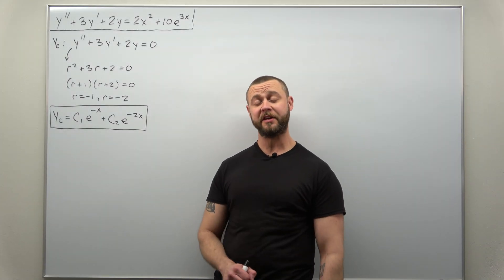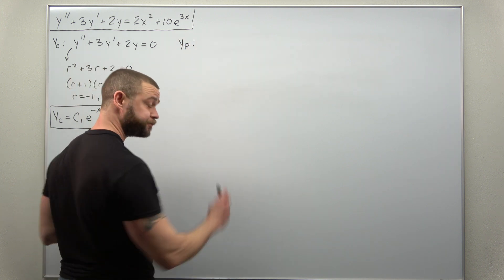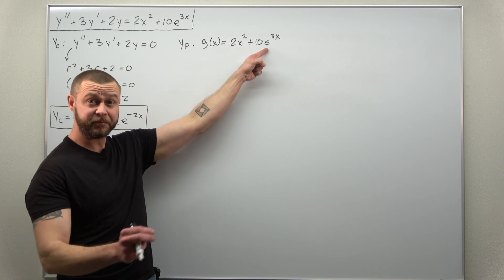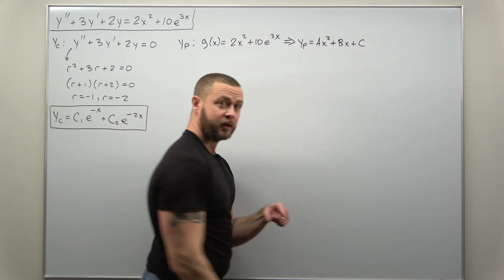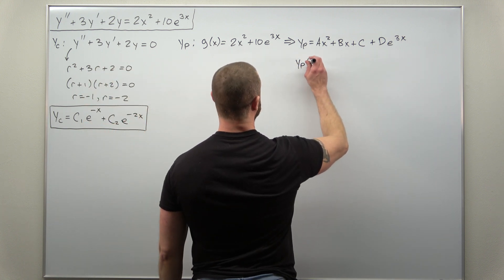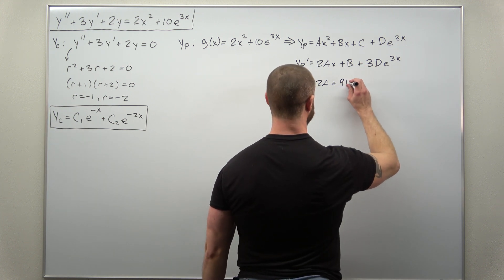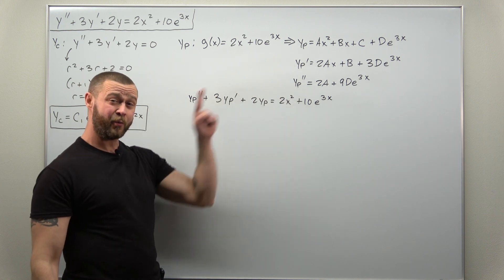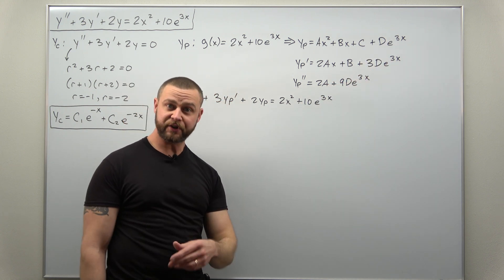Undetermined Coefficients Problem 7 (Differential Equations)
This undetermined coefficients problem involves adding together two different forms for simple choices of the particular solution. This is sometimes called the principle of superposition. If you're comfortable with the previous problems then this one shouldn't be that much harder. More problems are linked below.